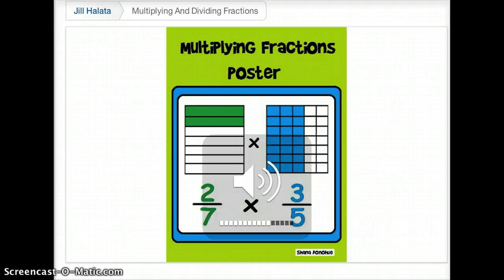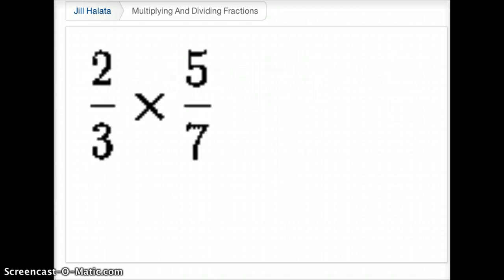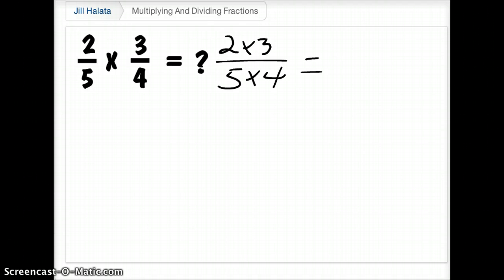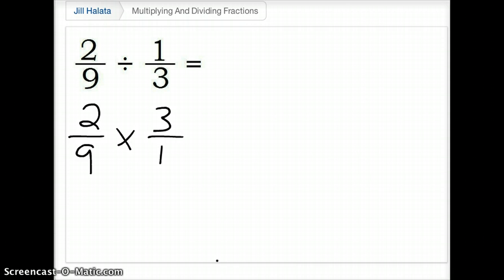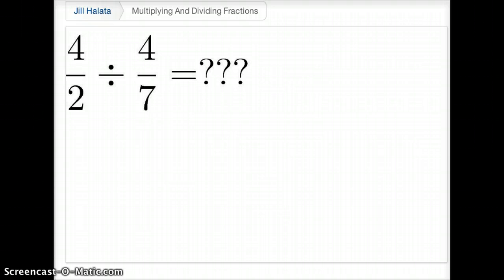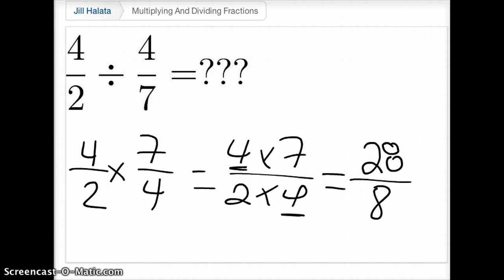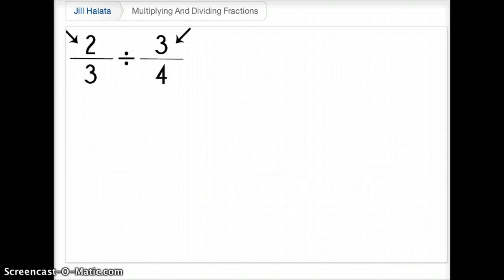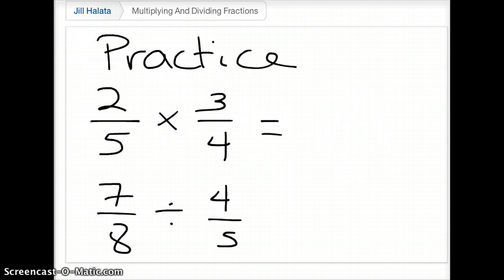Multiplying and Dividing Fractions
Dividing and Dividing Fractions